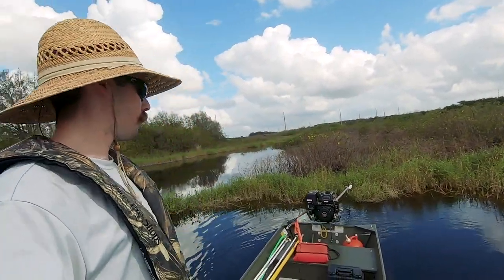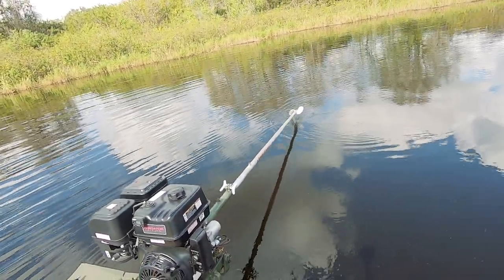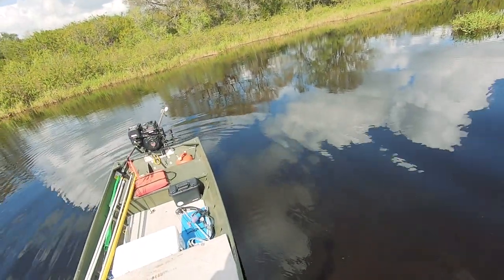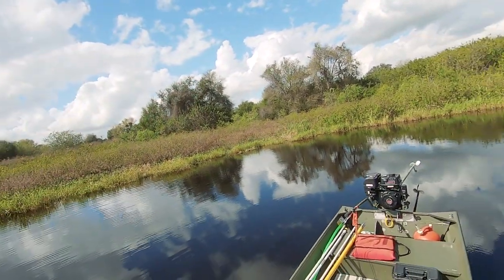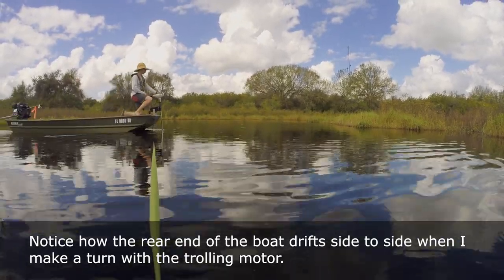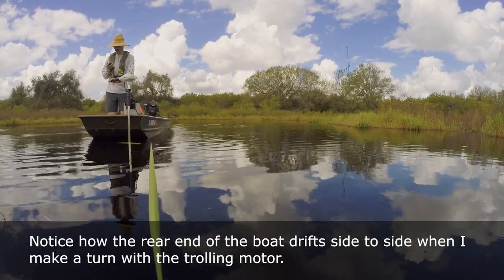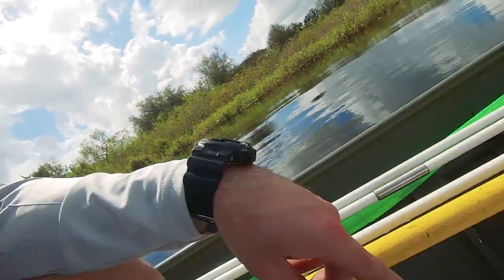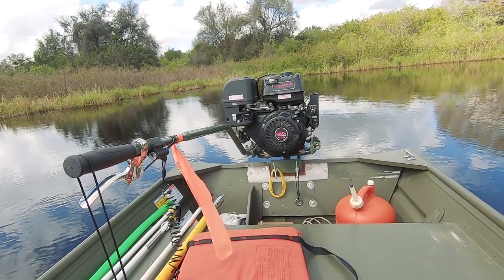Longtail Mud Motor Tiller Handle Tie Up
For those that are new to longtail mud motors, or are just interested in how I tie up my tiller handle for my longtail mud motor, this is the video specifically for that.

So all over the boat, I use 550 paracord. The sun doesn't noticeably degrade it and it's strong and easy to tie knots with. I use it for my anchor poles, tiller handle tie-up, boat cover, and have random strands placed around the boat to tie things up with.
550 Paracord

Then tie the paracord to the rib of your boat, or if you have a floor as I do, install a stainless steel eye to your floor to tie around

Adjust the loop to your liking. As I mentioned in the video, if you spend a lot of time up at the front of the boat, adjust your longtail so it sits properly. Keep weight distribution in-mind.

BOAT SETUP:
1436 lt Alumacraft Jon Boat (would not recommend - get a tracker or something else other than an Alumacraft) {135lbs}
13hp Predator Engine by Harbor Freight (serial/model number 60349 [hemi-version]) {76lbs}
Medium Swamp Runner Longtail Mud Motor Kit {57lbs}
Custom front deck and floor {~75lbs}
Battery, trolling motor, fishing supplies, cooler, anchor, etc... = {~140lbs}
My weight = 150lbs

1. Like this video
2. Comment your opinion, experience, and/or feedback
5. Follow other social media pages - Facebook, Instagram, and Snapchat
6. Links & codes provide funding without making you spend extra money to support JTgatoring